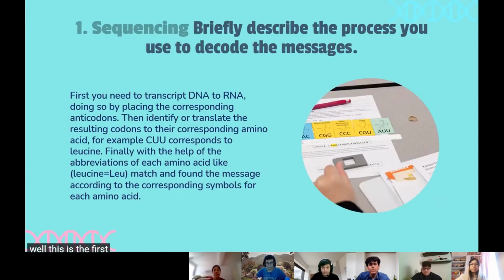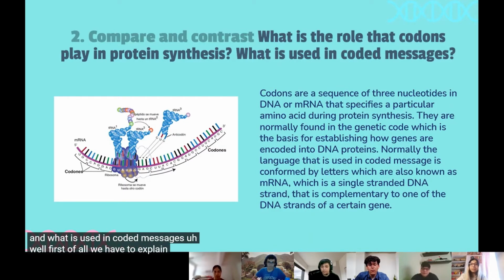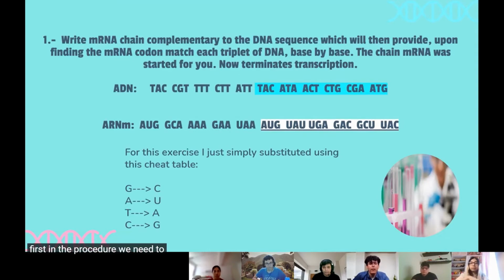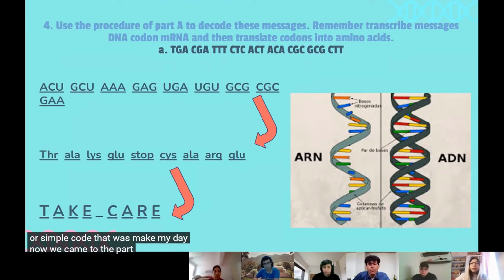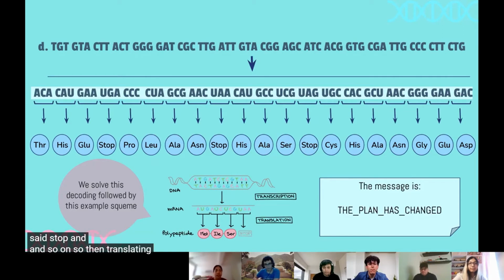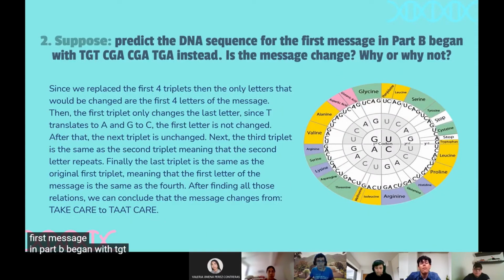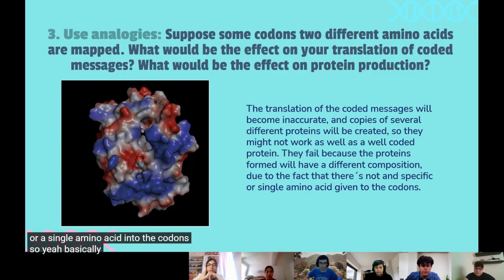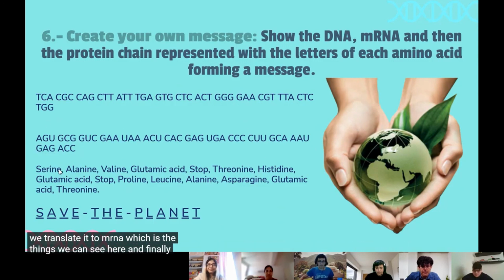DNA to Protein Synthesis Video - Genetics - Team 2 - Group 401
Valeria Jimena Pérez Contreras 1997036
Gael Patricio Gaytan Botello 2002763
Yvette Rodriguez Vargas 1993583
Sergio López Balderas 1997982
Pedro Andrew Cortés Almazán 1995468
Ricardo Andrés Véliz Salgado 1998505